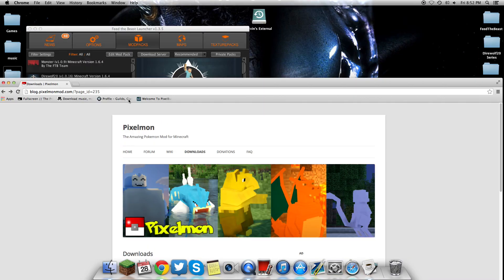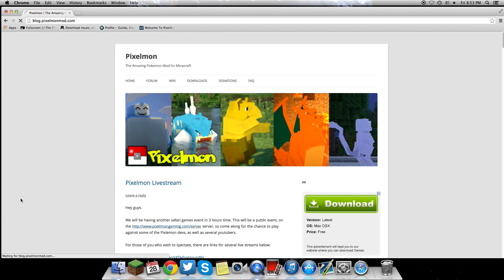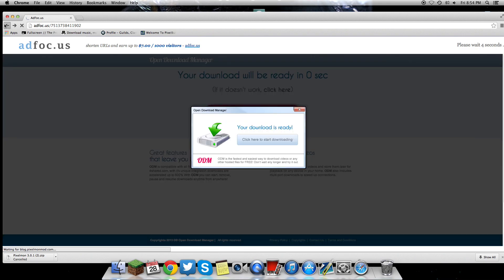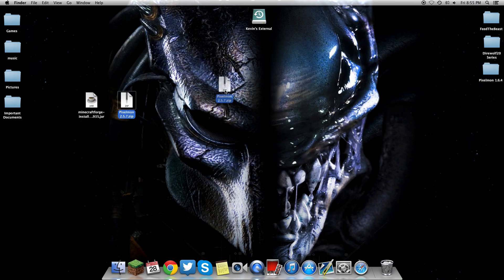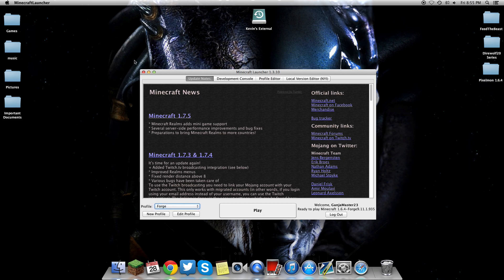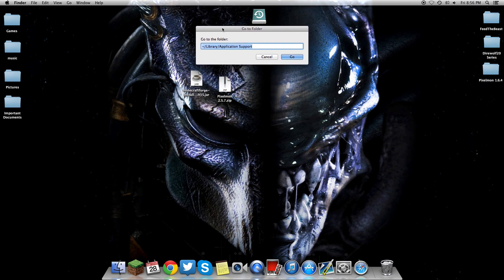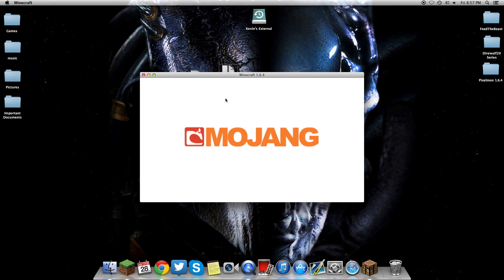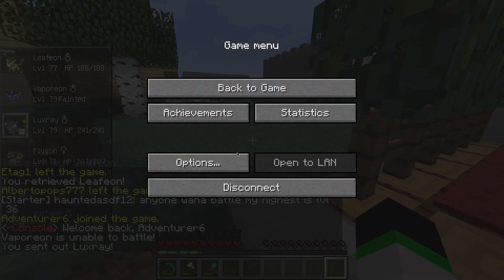How to join a PixelMon Server + Downloads 1.7.10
This is a updated Tutorial on how to instal pixelmon up to version 1.7.10